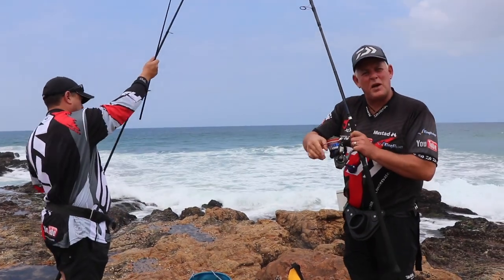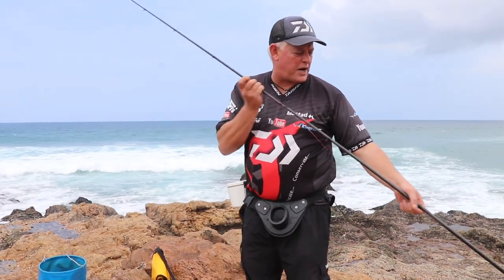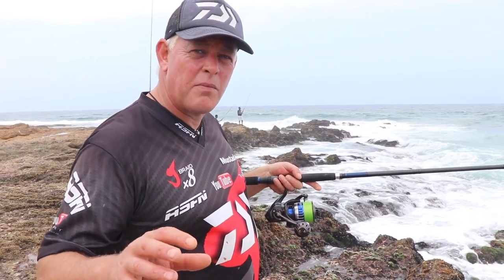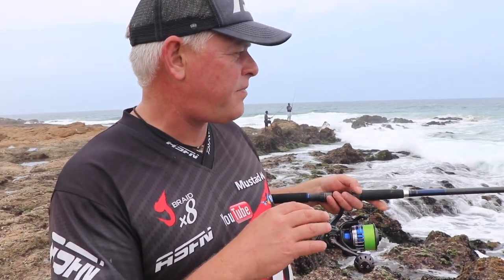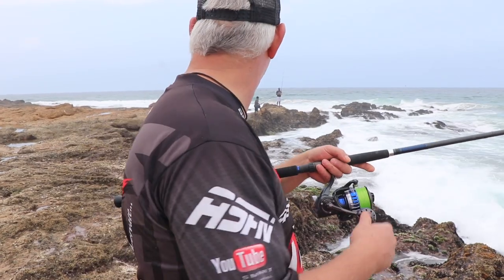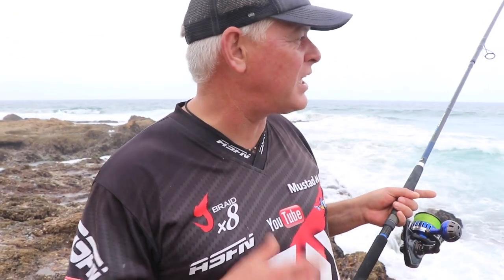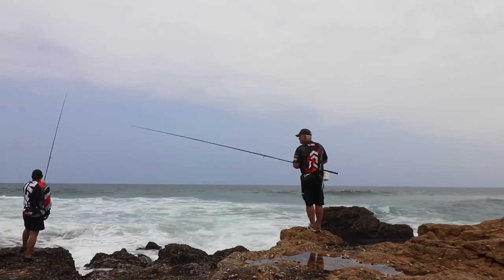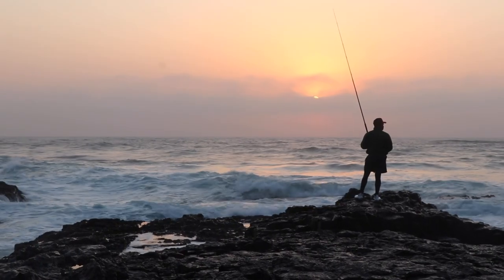In search of some Bronzies at Pumula [ASFN Fishing]